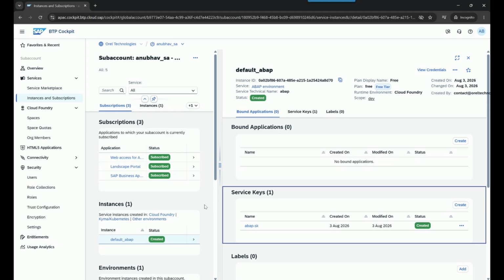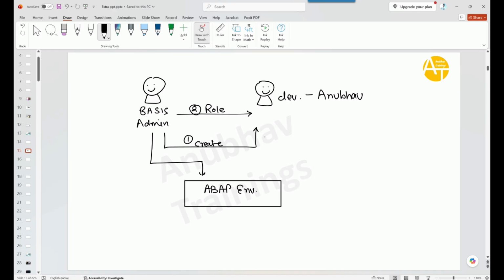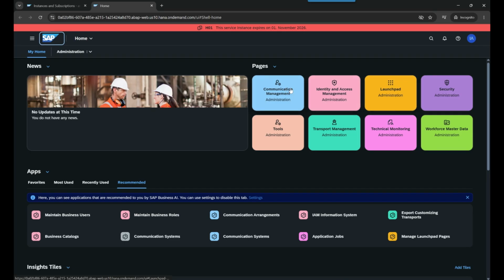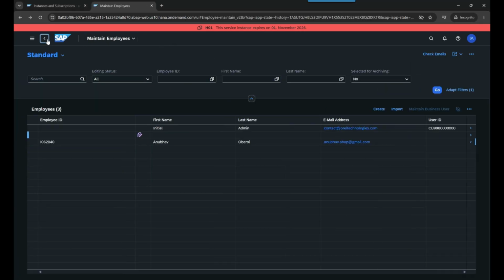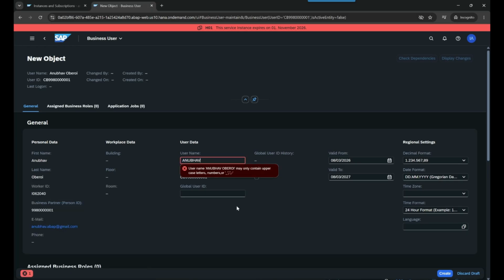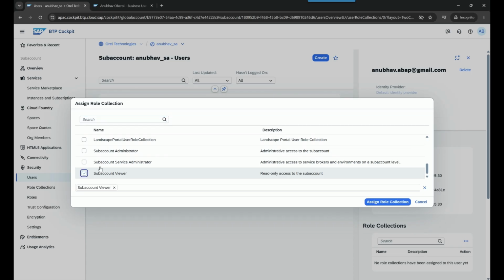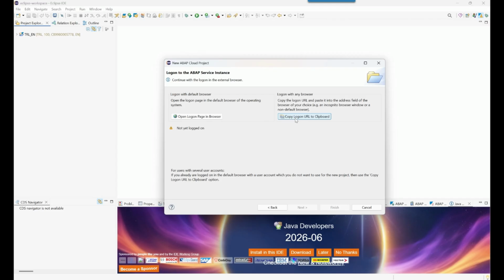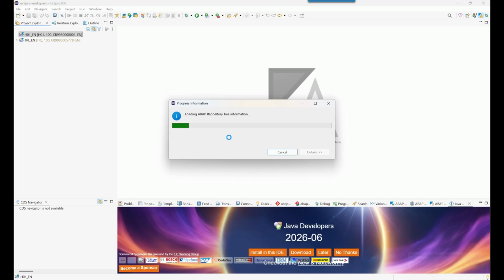S02: Create a Developer User in SAP ABAP Cloud | ABAP Environment on SAP BTP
Learn how to create and configure a developer user in the SAP ABAP Environment on SAP BTP. This step is essential for developers who want to access the ABAP Cloud development environment and start building cloud-ready ABAP applications.

In this video, we cover the developer user setup, required access, and the basics of preparing your SAP BTP ABAP environment for development.

This is S02 of the SAP ABAP Cloud / ABAP on BTP series.
S01-Create a Productive ABAP Environment on SAP BTP

Learn the complete ABAP RESTful Application Programming Model (RAP) on SAP BTP in this end-to-end training by Anubhav Trainings. This course takes you from the fundamentals of Embedded Steampunk to building production-ready RAP applications on ABAP Cloud.

Whether you're an ABAP developer moving to the cloud or preparing for SAP's clean core strategy, this session covers everything you need to build robust, scalable business applications the RAP way.

📌 What you'll learn in this session:
✅ Managed RAP – build transactional apps with SAP handling the runtime
✅ Unmanaged RAP – integrate your own legacy business logic
✅ EML (Entity Manipulation Language) – read, modify & interact with RAP BOs
✅ Custom Entity – expose non-CDS data sources through RAP
✅ Actions – add custom business operations to your entities
✅ Determinations – auto-populate and derive field values
✅ Precheck – validate data before it hits the buffer
✅ Augment – extend and enhance RAP behavior
✅ RAP End-to-End – a full working application from scratch

This is ideal for ABAP developers, S/4HANA consultants, and anyone building on SAP BTP and ABAP Cloud who wants to master modern SAP development.

🔴 Join our LIVE sessions for hands-on training and doubt clearing! Reach out on the details below to enroll.